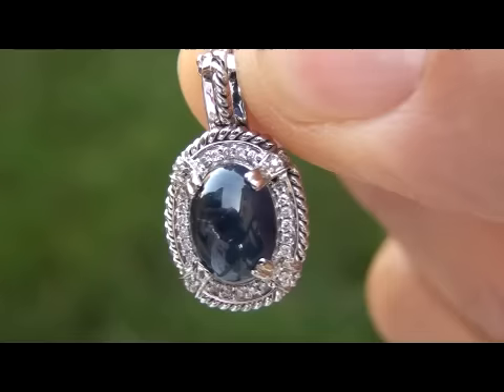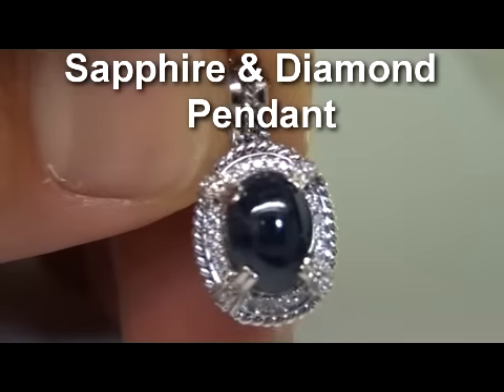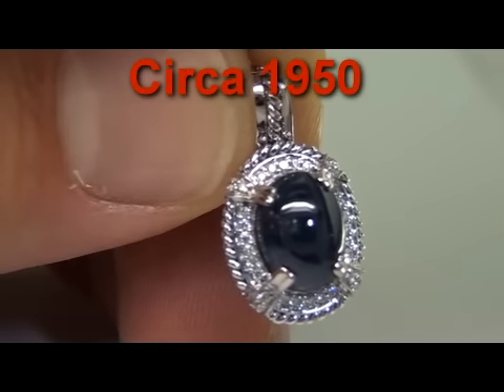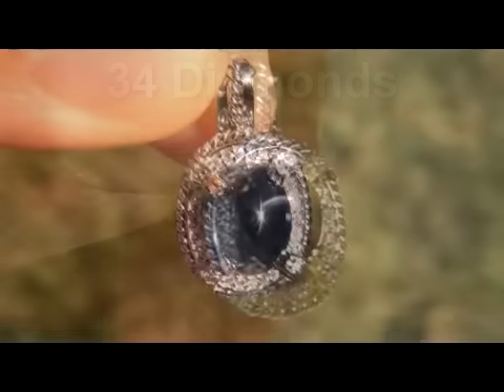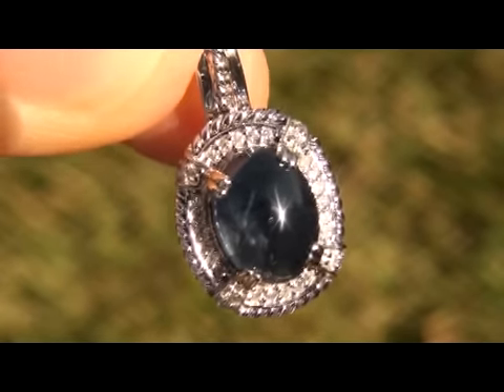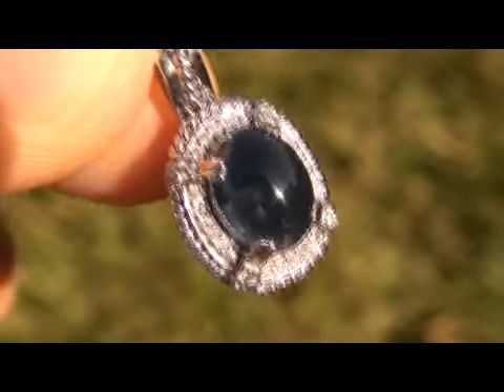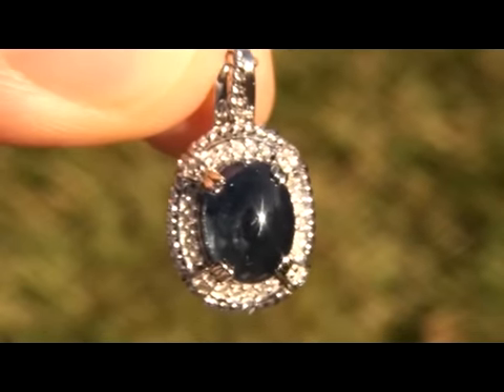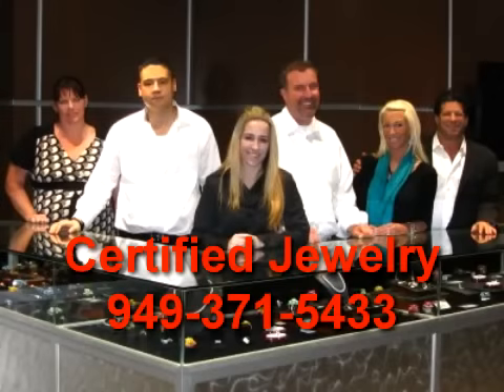Hand Made Certified Jewelry Vintage Natural Unheated Blue Sapphire & Diamond Pendant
Description: This is a substantial 3.33 carat Unheated and Untreated sapphire & diamond pendant (Circa 1950's) featuring a large genuine cabochon sapphire set into solid 14kt white gold and surrounded by white diamonds. The pendant comes with a beautiful 16" chain which is also solid 14kt white gold and stamped with the 14kt hallmark. The sapphire is 8.75 mm x 6.55 mm (fancy cabochon cut) and has a weight of 3.21 carats with Type 3 Clarity, meaning opaque with minor inclusions and exudes a deep blue color. There are 34 diamonds (0.12 carats) set around the sapphire. The diamonds are graded at "G-H-I" color and "SI1-SI3" clarity with excellent brilliance, sparkle and fire. The pendant measures 19.25 mm x 11.45 mm.

The pendant is a gorgeous "Art Deco" design with solid bridge-work adding to the design. This is a very rare "Vintage Circa 1950's" Art Deco pendant, really one of the most substantial pendants that you will ever see auctioned at $1 DOLLAR NO RESERVE. get it while you can!

All of the beautiful gemstones are 100% genuine and total a very substantial 3.33 carats. Unheated & Untreated sapphires are extremely rare and difficult to find.  Even more rare is to see one being auctioned at $1 No Reserve!

This is a real nice pendant that anyone has a chance to win because this is a real no reserve auction. It weighs a sturdy 4.30 grams of solid 14kt white gold and has 3.33 carats of fabulous 100% natural gems. Please compare this pendant with others of lesser quality at $3,200 USD retail, then make your best bid. Do not miss this beauty as it is very difficult to obtain elsewhere. Highest bidder takes it no matter what the price.

This amazing genuine unheated & untreated sapphire pendant is from a prominent customer who has asked for our assistance in selling her jewelry collection on eBay. We offered her $27,000 for her entire collection which she rejected because it is worth well over $40,000.  Instead she chose to have us sell it on eBay in hopes of getting more than $40,000 for her collection. This pendant would sell for around $1,500.00 in our store, so please bid accordingly. Difficult personal and financial times brought her into our store to sell this amazing collection. See The Actual Footage in the video above. The decision to sell at $1.00 No Reserve is based on the urgency and time frame the customer needs to liquidate this asset.

Your purchase is 100% risk-free because of our return policy and our customer satisfaction guarantee. Included with the item is a Certified Jewelry Certification and Appraisal giving the item an appraised value of $3,112.00 because of the quality, overall beauty and uniqueness of the pendant. We are offering this exceptional item at $1.00 "No Reserve", meaning a $1 dollar starting price without a minimum bid allowing this item to sell to the high bidder regardless of price. We hope that you take advantage of this excellent item and amazing opportunity to buy a quality genuine vintage cabochon sapphire and diamond pendant with chain below retail prices.

Our staff GIA gemologist tested and verified every aspect of the sapphire, diamonds and gold, giving it an AAA+ for the rich deep blue color, sparkle and overall appeal. Apparently it was rarely worn and only required minimal polishing, cleaning & reconditioning. The lucky winner of this pendant will have a rare treasure for the years to come. Thank You!

Exclusive White Glove Service

♦ Free Domestic Express Shipping.
♦ Full Gemological Certification Included.
♦ Personal Concierge To Assist You From Checkout To Delivery.
♦ Quality Gift Box Included.
♦ No Questions 14 Day Return Policy.
♦ We Are So Confident You Will Love The Jewelry, We Will Even
  pay the Return Shipping If You Choose To Send It Back!